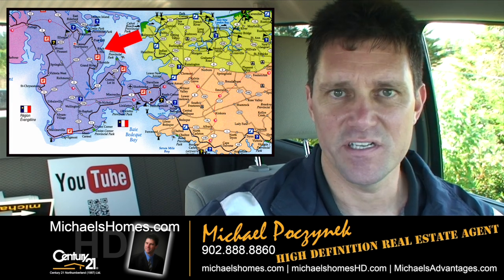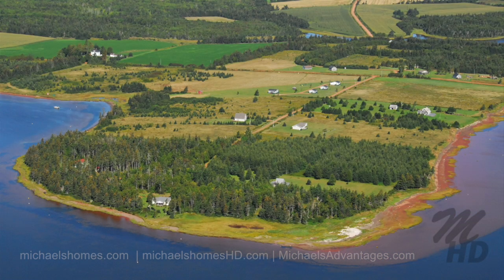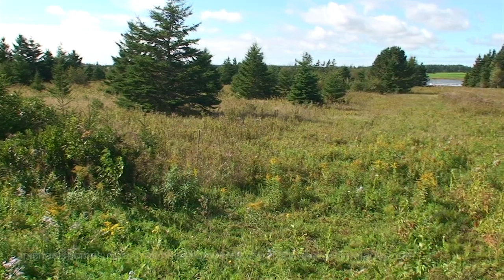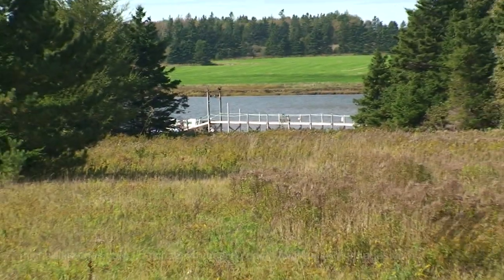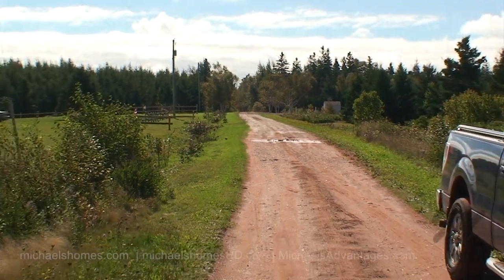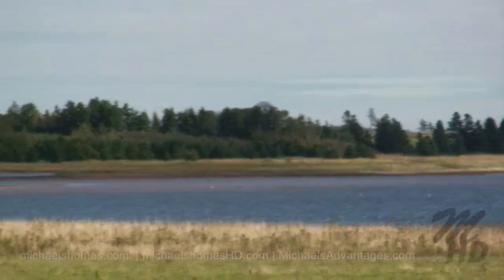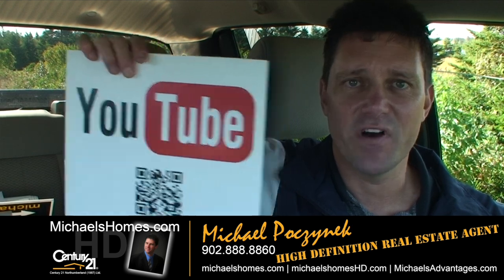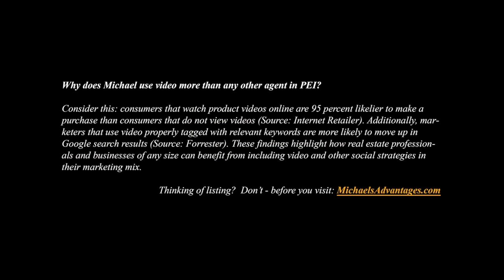Birch Hill Waterfront for sale 1.93AC Solomon S/D Oceanfront Prince Edward Island Canada Beach PEI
Reduced to $29,600., New MLS #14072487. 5/5/14.
Located near Grand River, Port Hill, Belmont, Central Lot, 16, Lot 16, Bayside, MacDougal, Sherbrooke, Miscouche, Tyne Valley, Wellington (Western PEI).